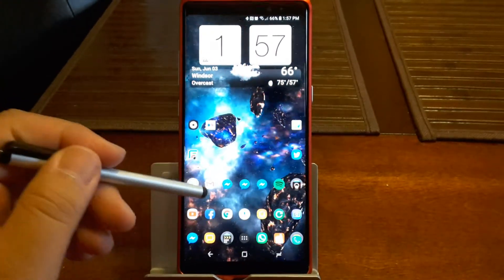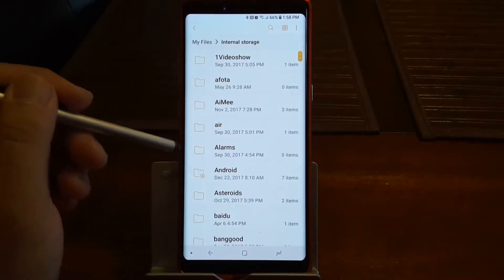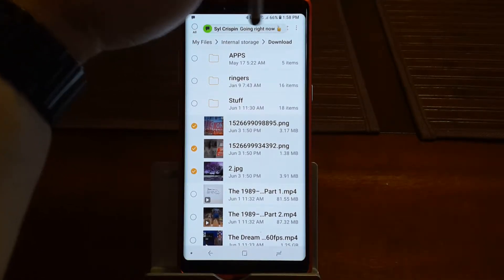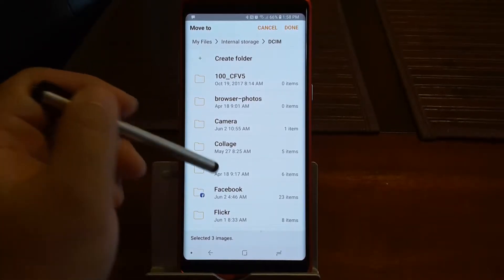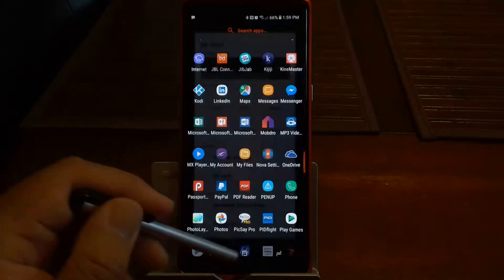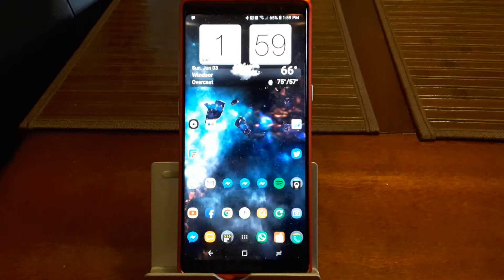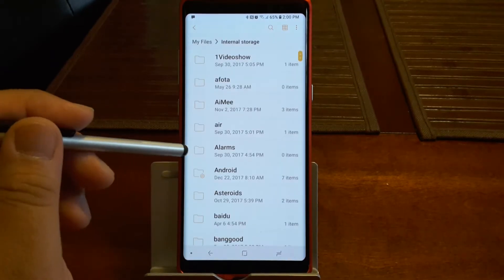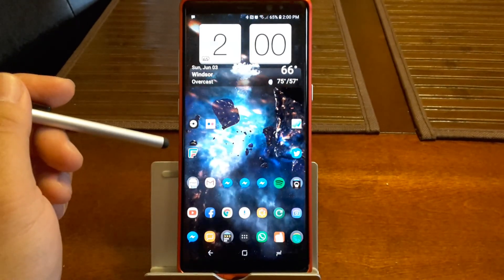Transferring files with file manager on Android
Transferring files from your download folder to your gallery on an Android phone